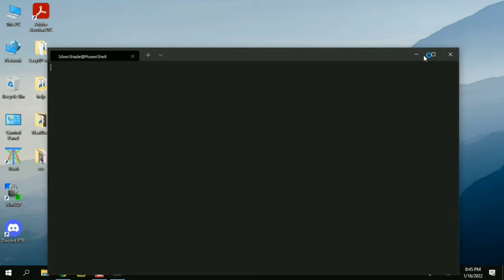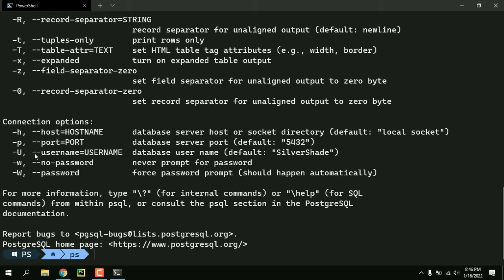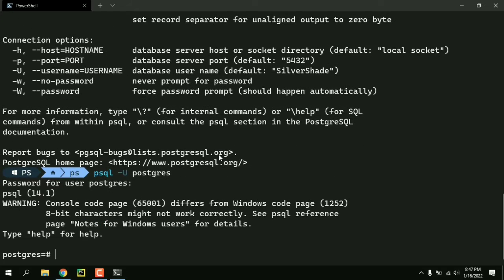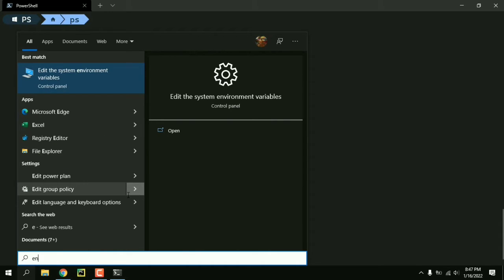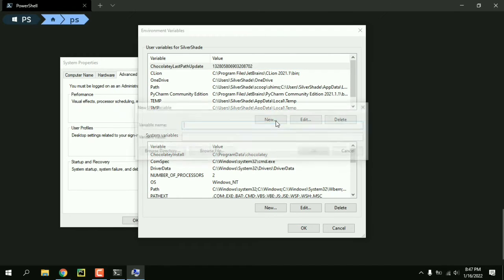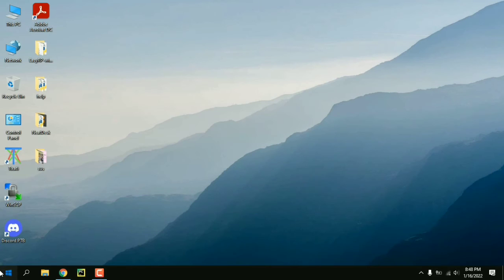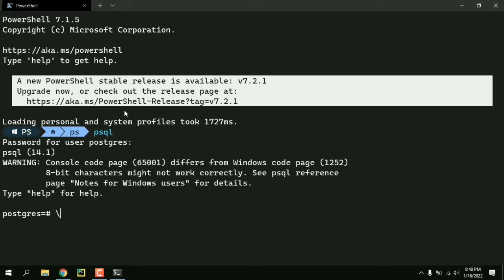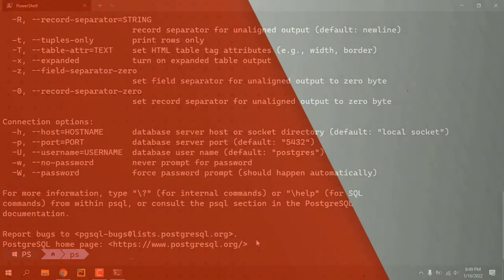How to set default user on PostgreSQL (psql) on Windows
By creating an environment variable PGUSER holding the value of the default username

Ignore (seo):
Change default user on PostgreSQL